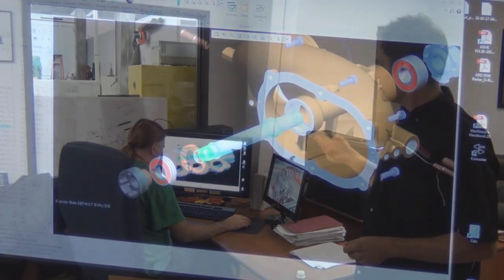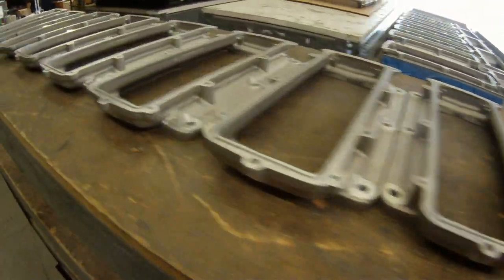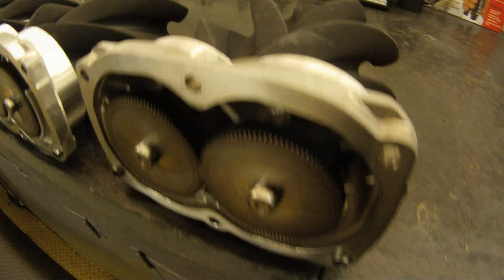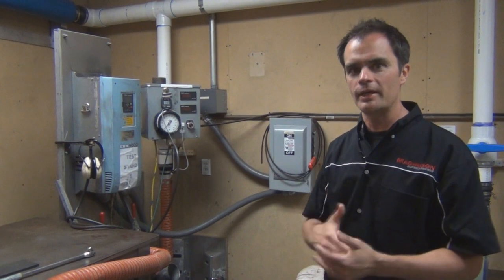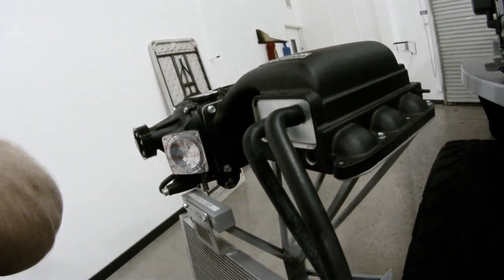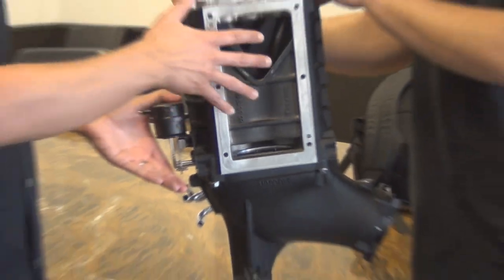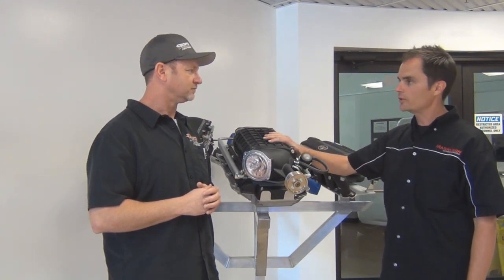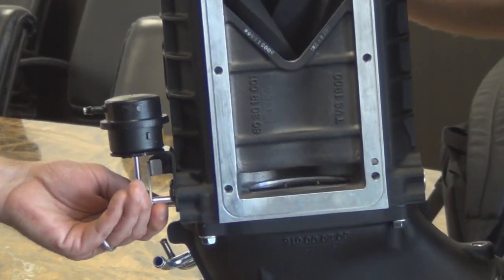"Magnuson" by Rebel Off Road // MFG Spotlight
As Thomas from Magnuson loves to say, "Every rig needs a supercharger."

We spent the day at Magnuson Superchargers to learn more about what goes into the world of burning rubber. Magnuson is trusted by Toyota, Audi, Lotus, and more to build OEM precision power adders.

Click play to see what a Magnuson can do for your Jeep, truck, and SUV!